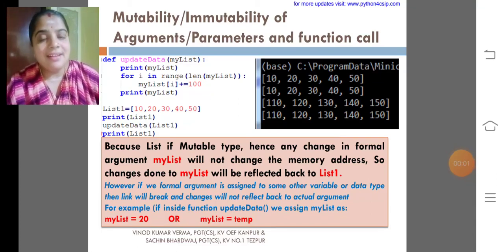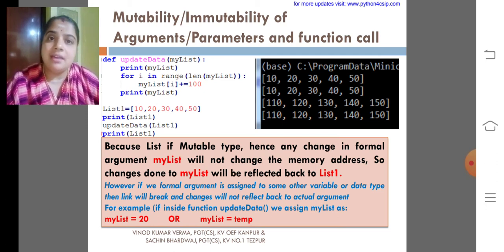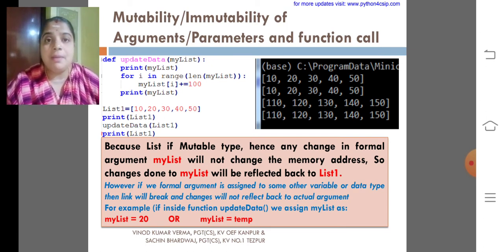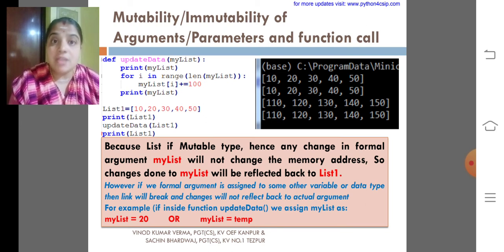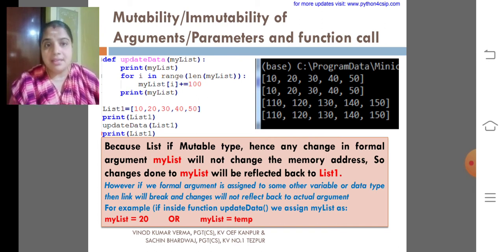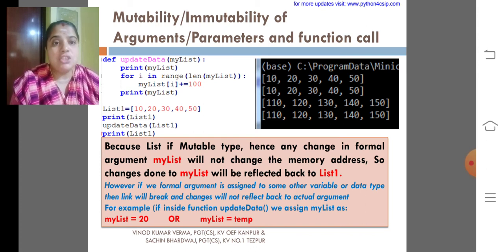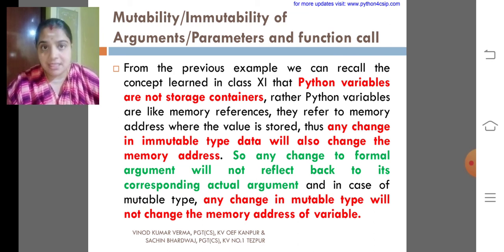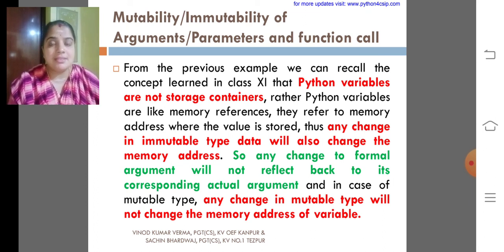12CS-MD4-Sep 29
Mutable type actual parameters